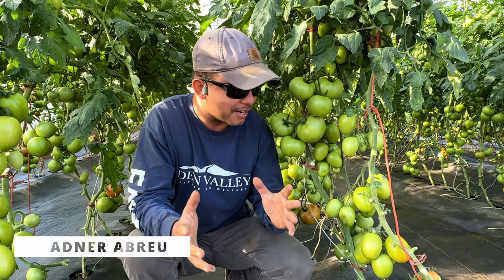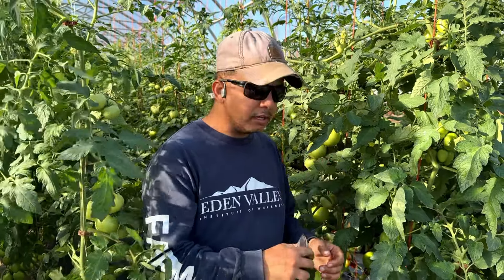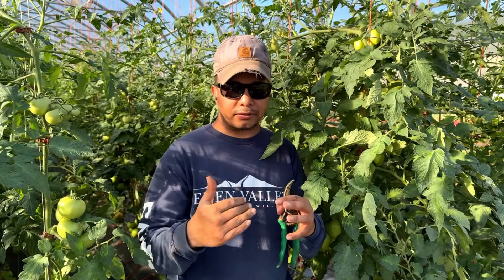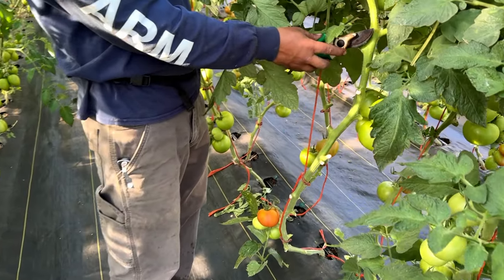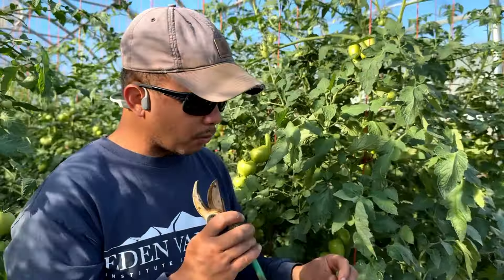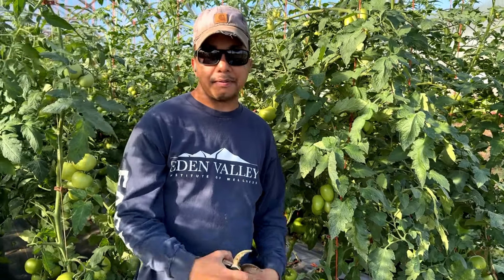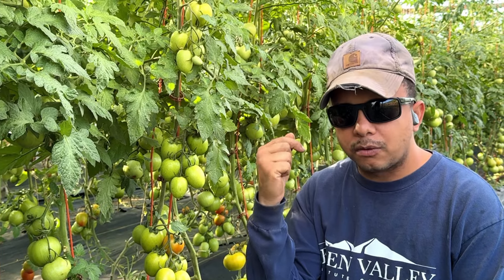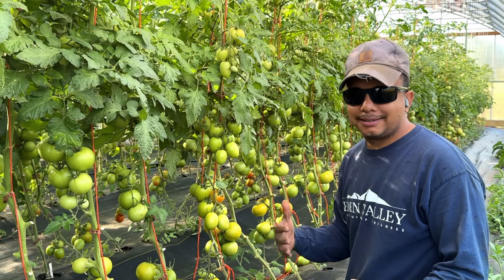How to Make $30,000 in Your Greenhouse!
I'll show you how to grow the best tomatoes you've ever tasted.

Our Farm Manager is willing to offer you a free call.